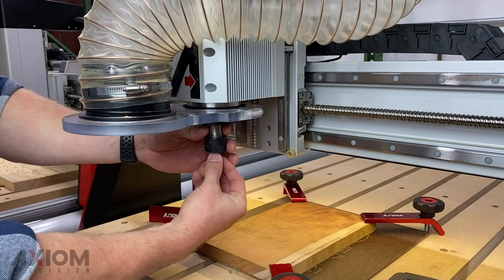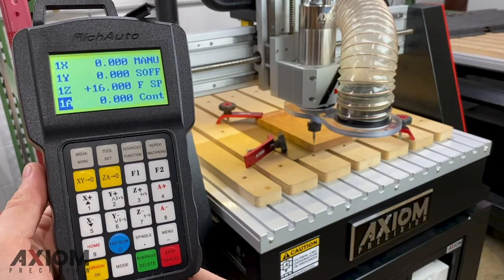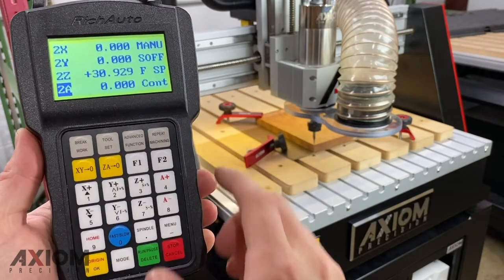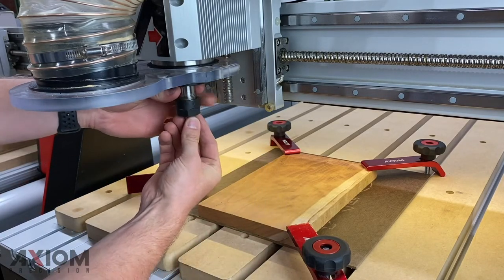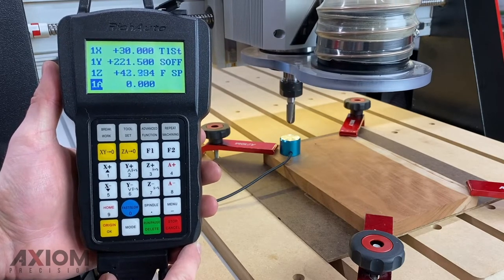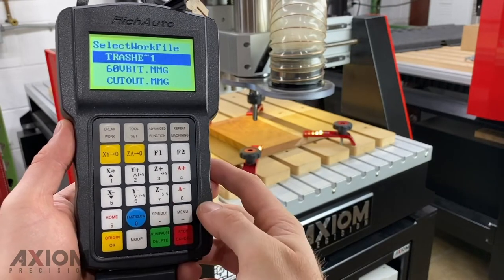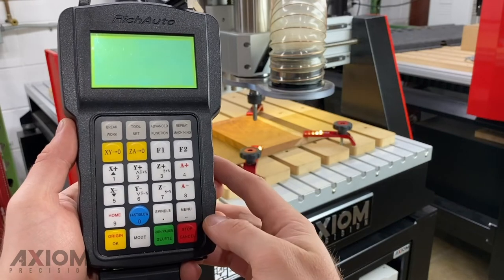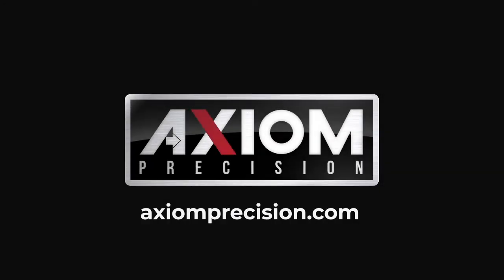Axiom CNC Training Tech Tips (How to run a file on the RichAuto controller)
In this short Tech Tips video we will be covering how to setup and run a file on your Axiom CNC machine. Homing, setting origins, spindle RPM and selecting your file will all be covered in this short video. We will also be providing you with some helpful Tech Tips along the way to improve your CNC experience. Tech Tips listed below...

Tech Tips:
01:00  Setting multiple origins; save your X&Y zero twice this way you alway have a back up.

01:24  Installing a collet into the collet nut; be sure your collets snap into the collet nut before installing them into the spindle.